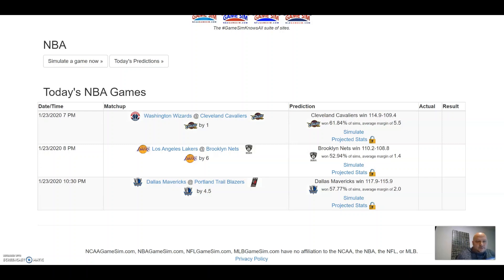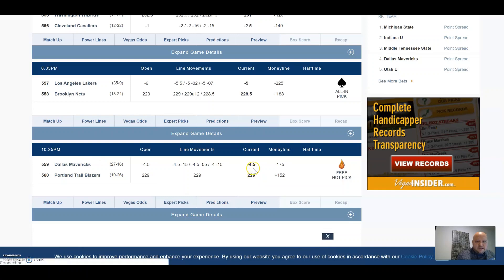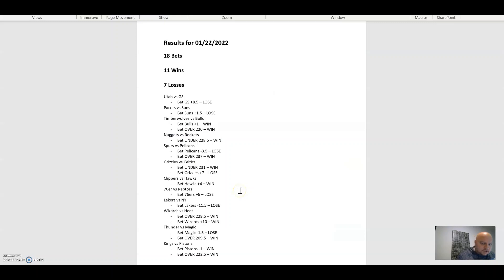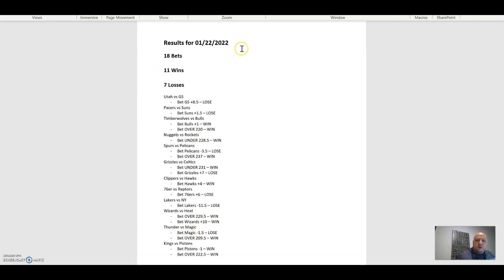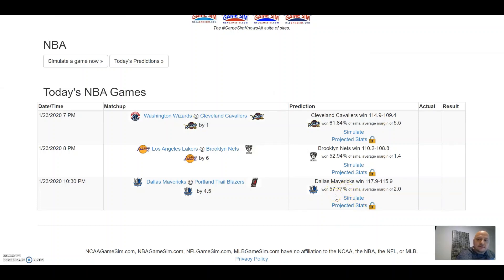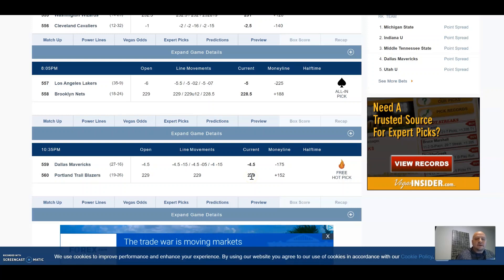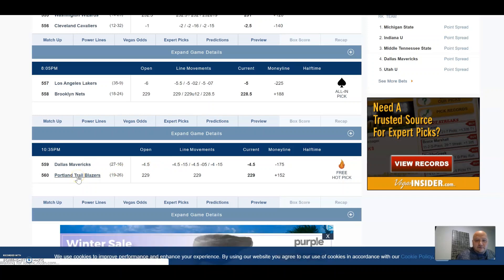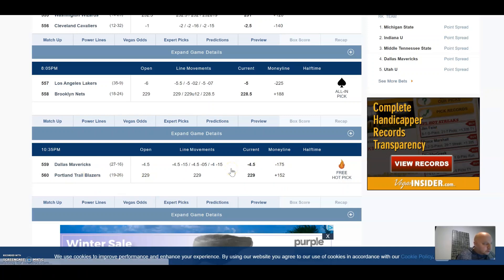NBA Dallas Mavericks vs Portland Trailblazers Odds, Prediction, and Preview for tonight 01/23/20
You all know the deal!
That would be a Big ▶️Play, Right? 😉

Here I talk about Bets, Products and just my Everyday Life!

I'm going to be starting with a $10,000 bankroll, and tracking my sports picks. I'm a professional, so if you are with me, PLAY IT, and if you are not, FADE IT! Let’s get it!

So, Play along with us as we pick games.
Either Fade it or Play it, you with us or against us!

You Decide!